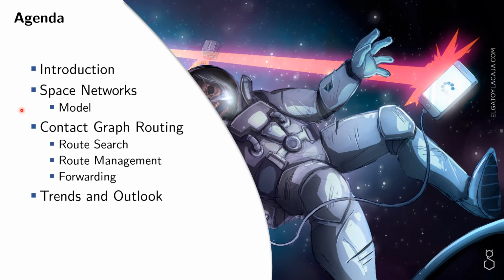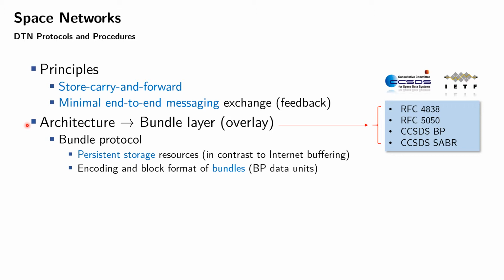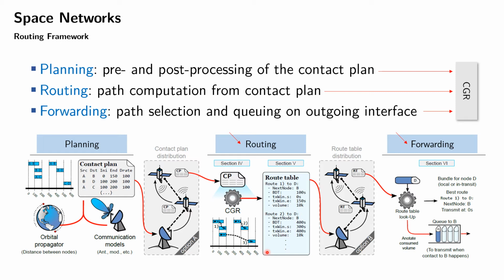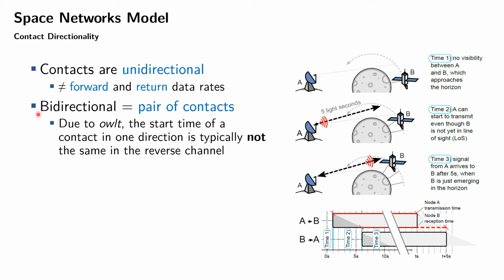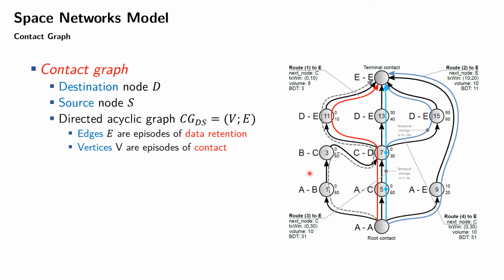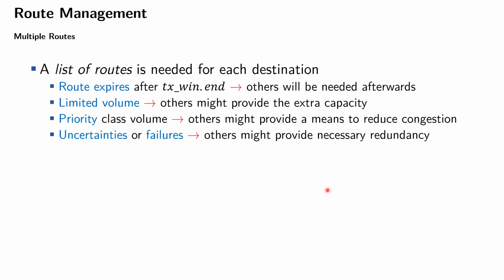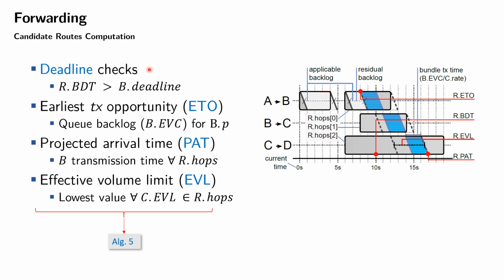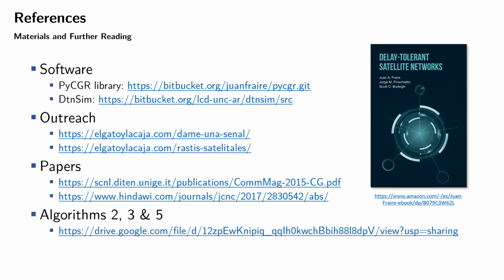Contact Graph Routing (CGR): Routing in the Space Internet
A brief and quick overview on the CGR routing algorithm departing from the motivation of space networking, diving into the model basics, and revising the core algorithms of this popular framework.